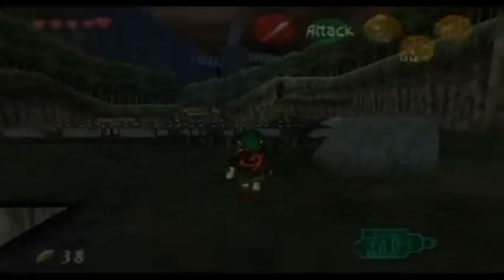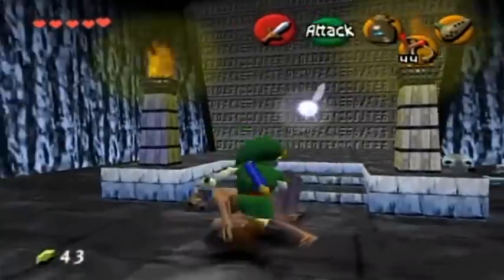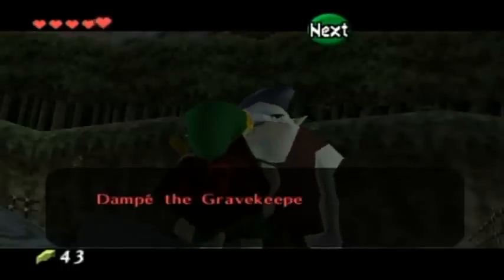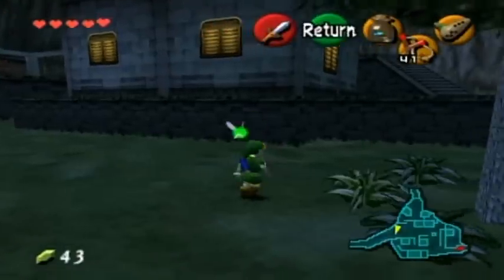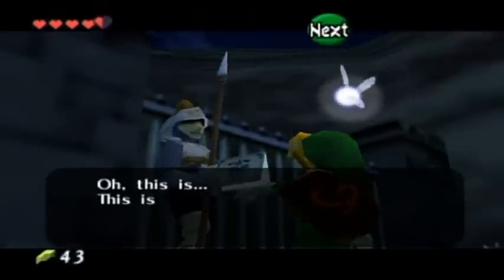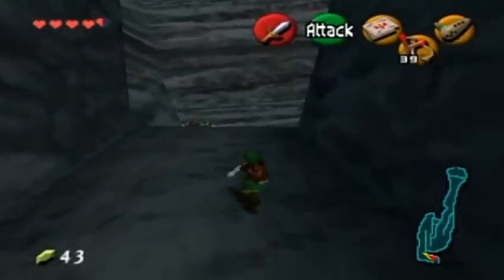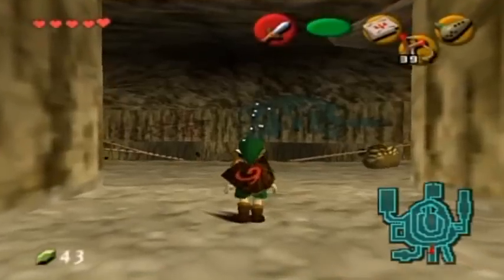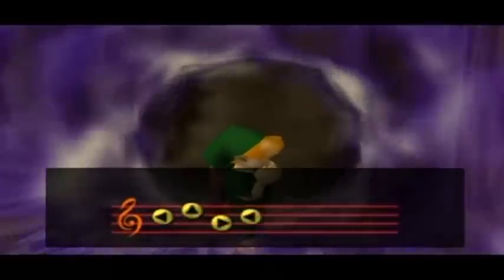Zelda: Ocarina Of Time Master Quest Part 10: Graverobbing and Dancing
What more could you ask for? They're the most beautiful things is in life! Well, waffles with syrup rank right up there as well.

Be sure to stay past the end for bonus randomness! :3